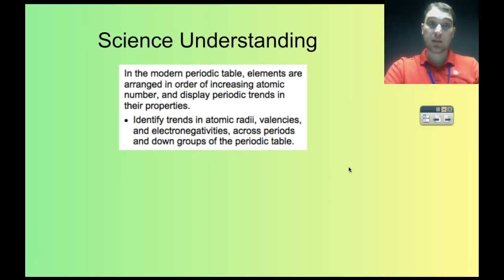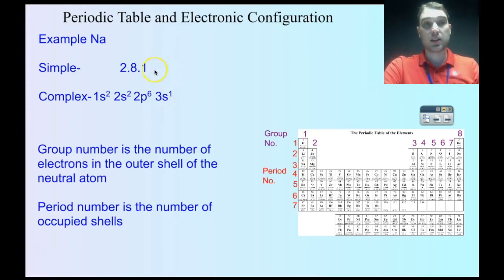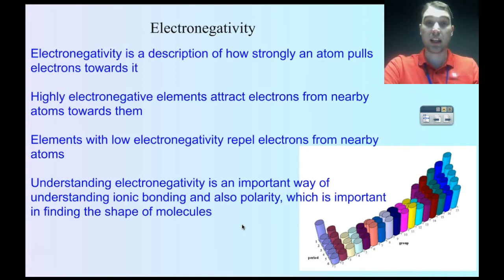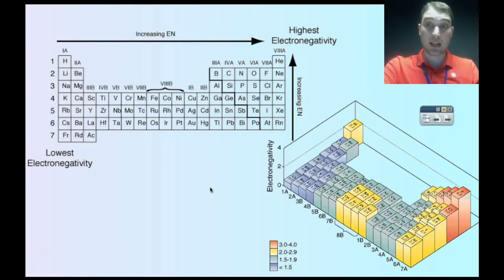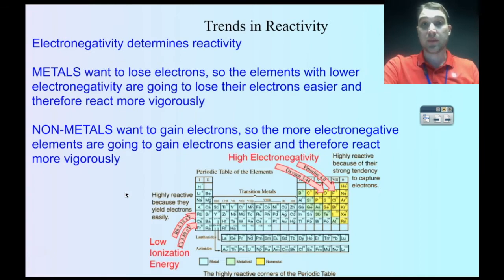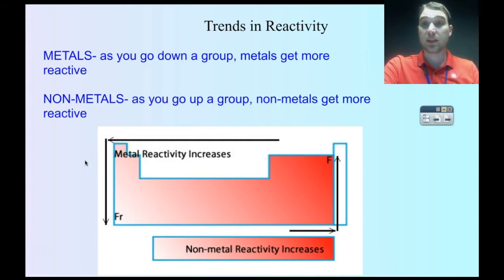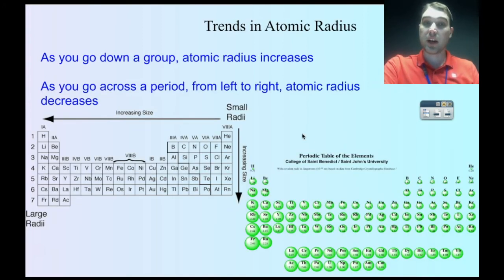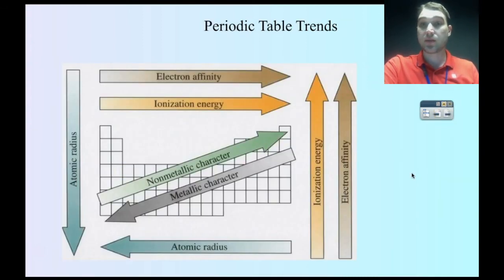Flippin' Science- Periodic Table Trends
In this video I talk about trends in the periodic table. I discuss valency, electronegativity, reactivity and atomic radius.